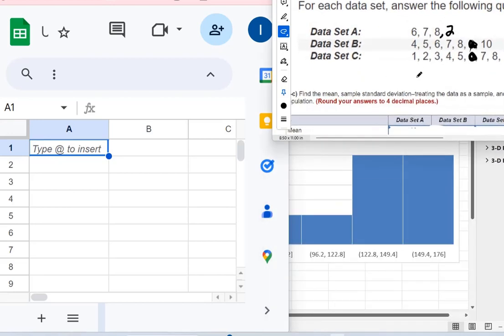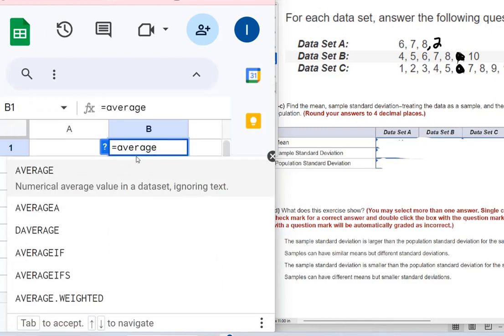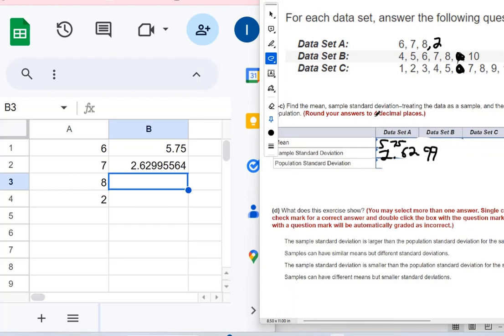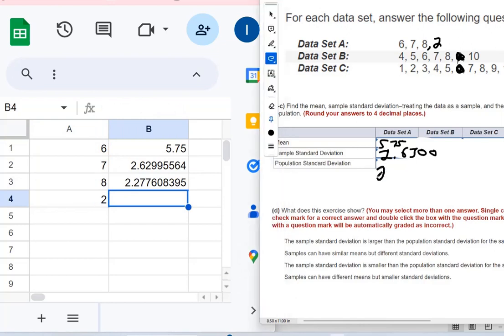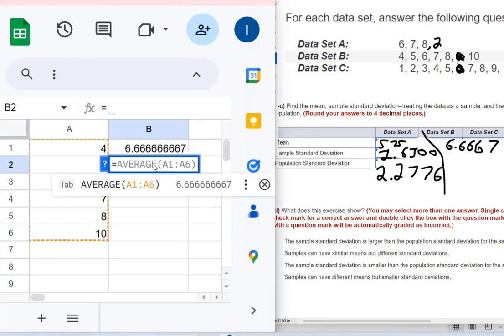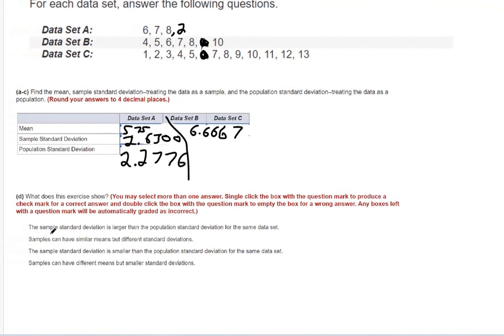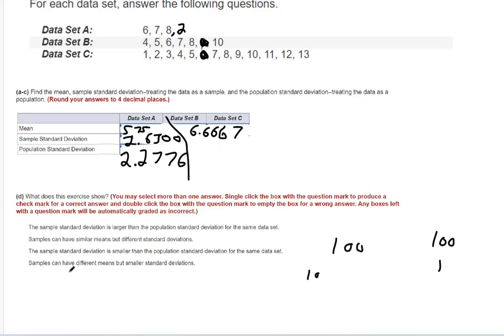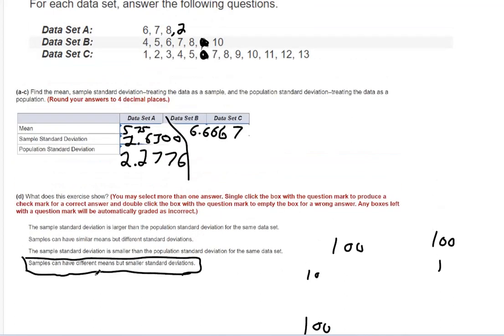Calculate and compare population and sample standard deviations